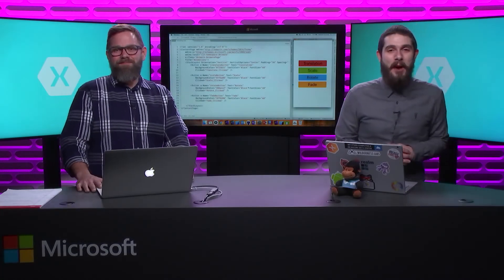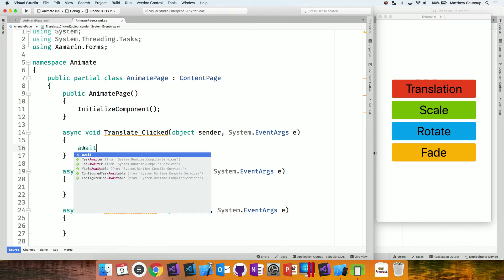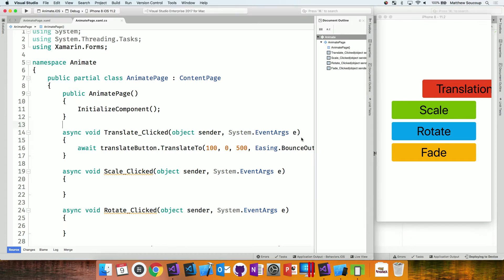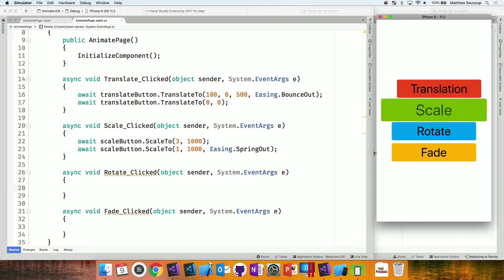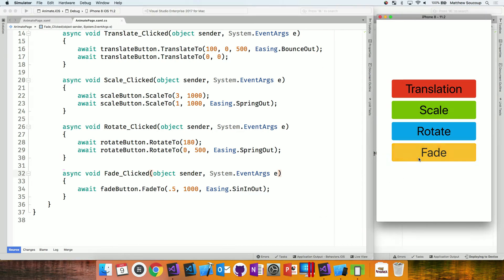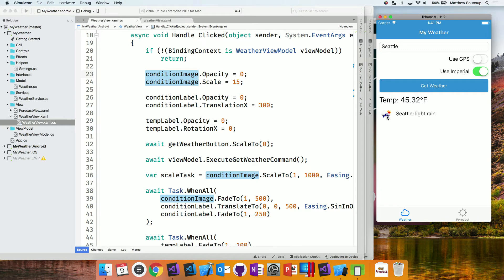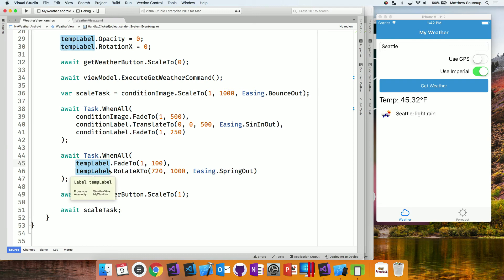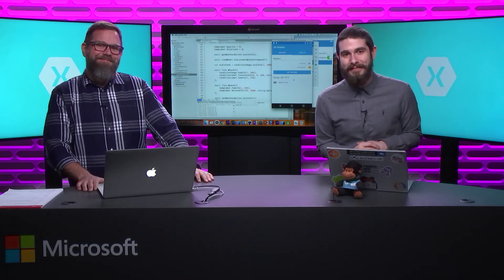Xamarin.Forms Animations | The Xamarin Show: Snack Pack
This week, James is joined yet again by friend of the show Matt Soucoup, who shows us how to add delightfulness to your Xamarin.Forms app using the built-in Animation API. He walks us through the four types of animations that come standard with the Animation API and then combines them all to add some pizazz to a real-world app.